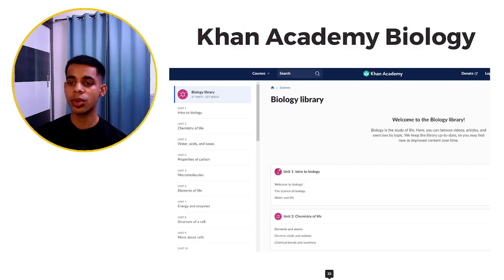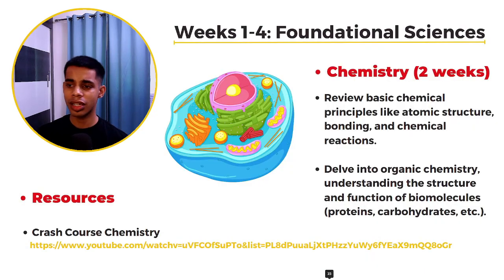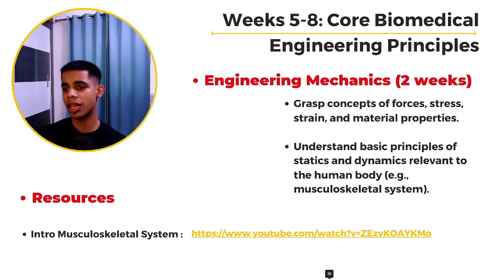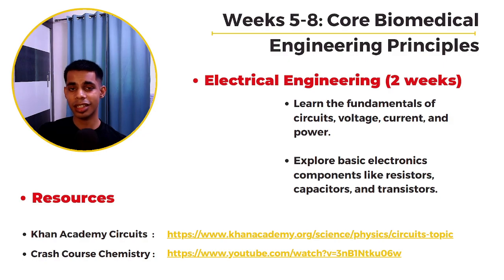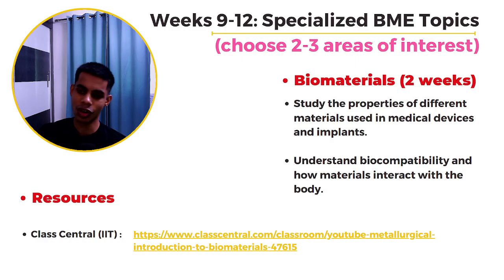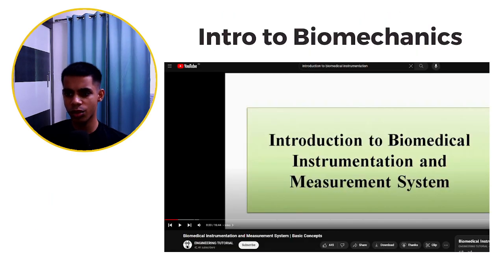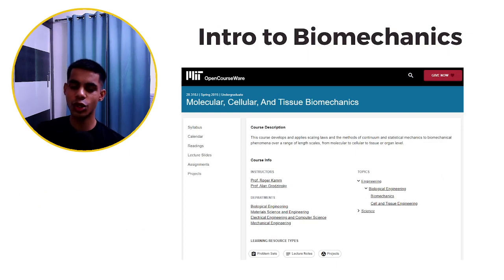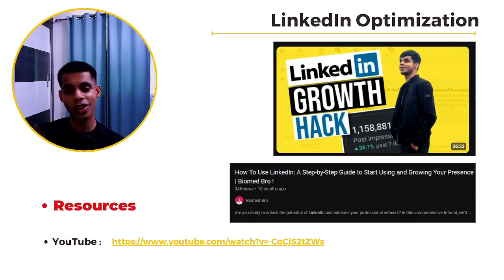12-Week Biomedical Engineering Roadmap: Land Your Dream Job! (FREE Resources Included)| Biomed Bro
Hey Biomedical Engineering students! Are you ready to launch your career? This action-packed video is your one-stop shop for a 12-week roadmap to master the skills you need and land your dream job in Biomedical Engineering.

We'll break down the key areas you NEED to focus on, from technical knowledge to professional development. Plus, you'll get access to FREE resources to help you along the way:

Don't wait! Get started on your engineering journey today and make your dream job a reality!

📚 Are you ready to embark on an exciting journey of learning, discovery, and connection? Join us as we explore a wide range of topics in the fascinating world of academia, tailored especially for college students like you. 🎉

💬 Want to connect with fellow college students and engage in thought-provoking discussions? Join our exclusive WhatsApp community, where you can exchange ideas, seek advice, and make lifelong friends.